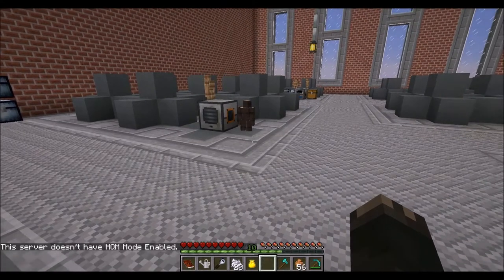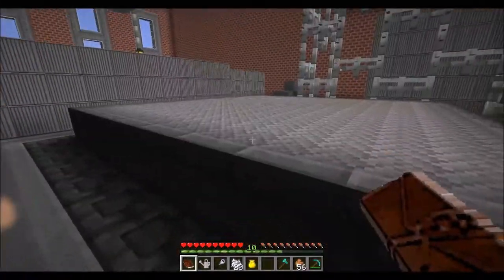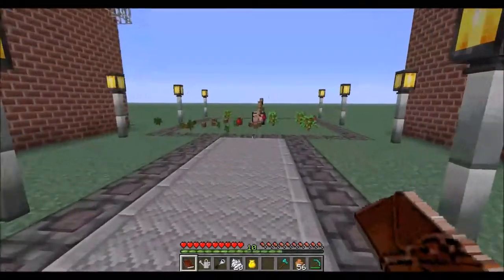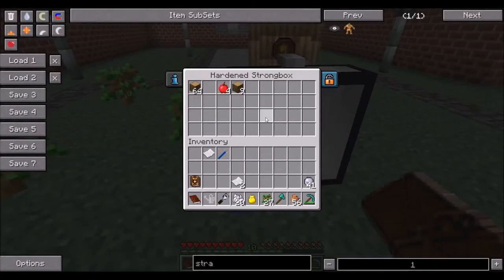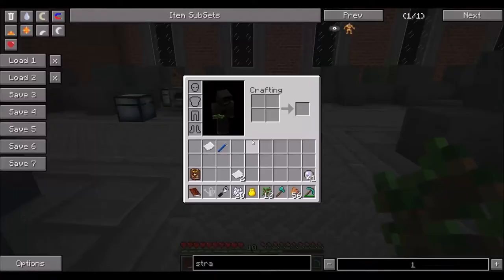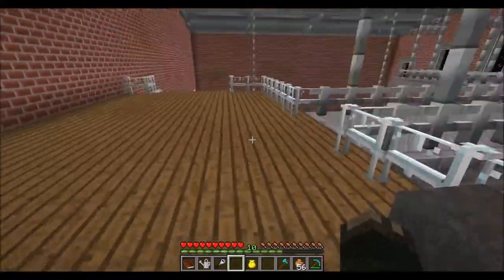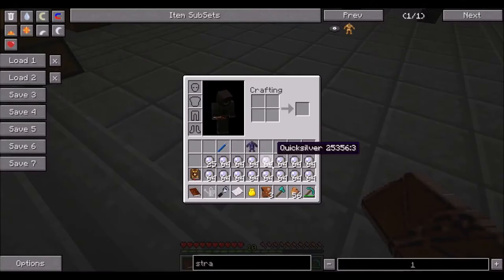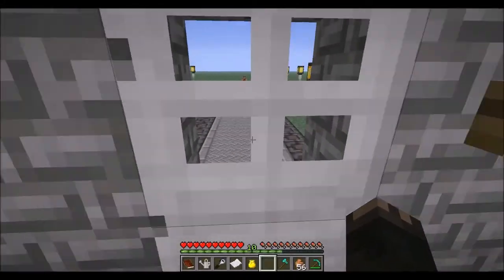Magzie's Wonderwand Inc! E:4 New Farm Spot.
I made the new farm spot off Cam.  i know he has already released the new farm set but i have not updated to the new  update cause i have not backup my save yet and i might just go with what i did for now.  Don't know if his is in a better spot or not or what it looks like.